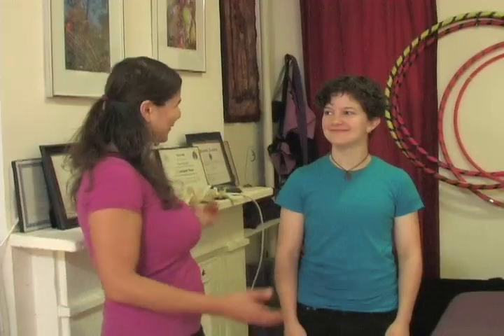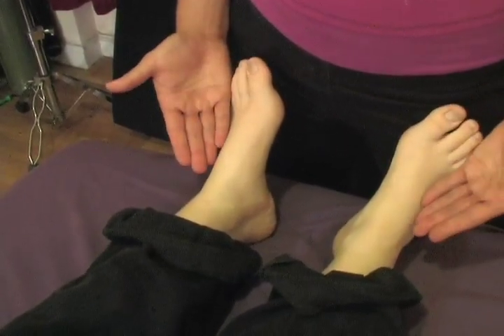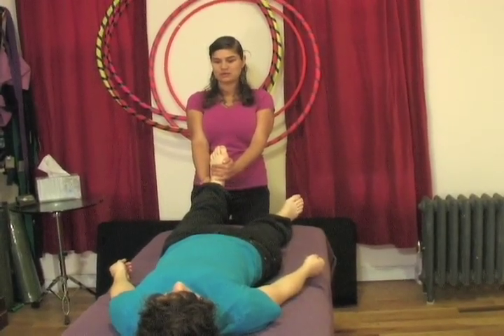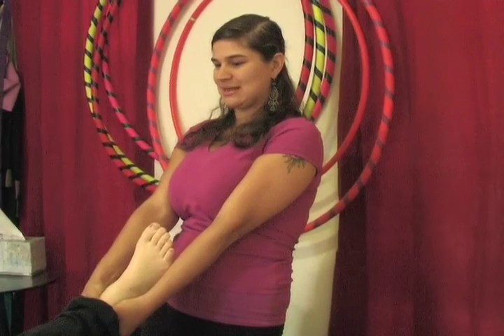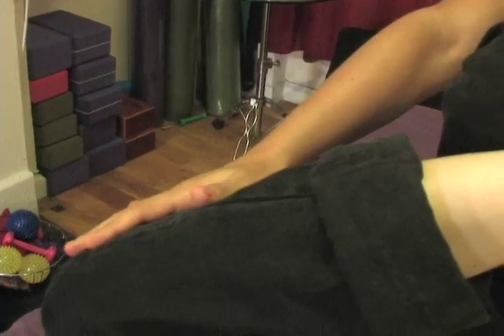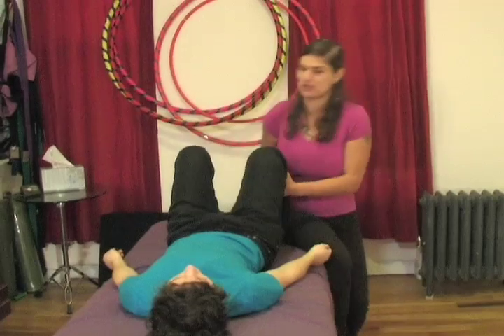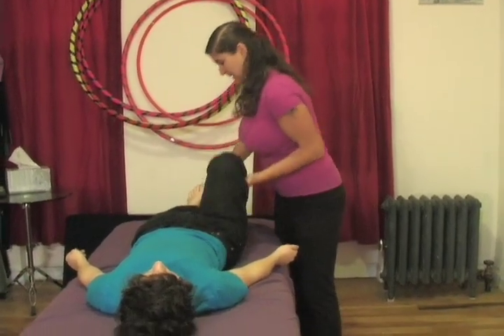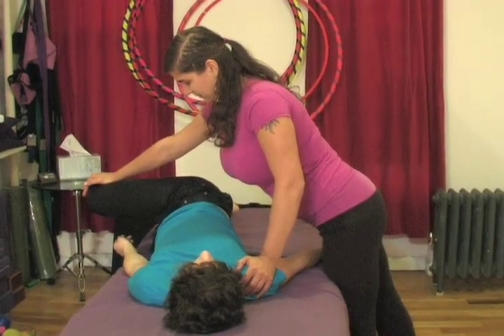Positional Therapy Hip Sequence with Emily Huber, Part One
Be kind whenever possible. It is always possible. ~Dalai Lama
Emily Huber
body brain balance llc
Certified NeuroSculpting(R) Facilitator
Michigan State Licensed Massage
Therapist New York State Licensed Massage Therapist
Nationally Certified in Therapeutic Massage and Bodywork
Reiki Master
Registered Yoga Teacher
Certified Personal Trainer
Certified Master Life Coach and Wellness Coach

Join  Emily Huber for this YouTube series on the wonders of Positional Therapy. This segment will cover the first half of the hip sequence -- a series of slackening exercises you can do with a buddy to help realign the foundation of your body: your HIPS!

 Video by Emily Millay Haddad. Titles by Jenn Lindsay